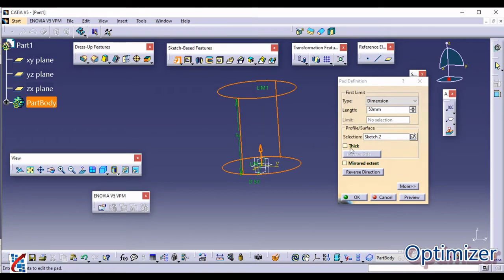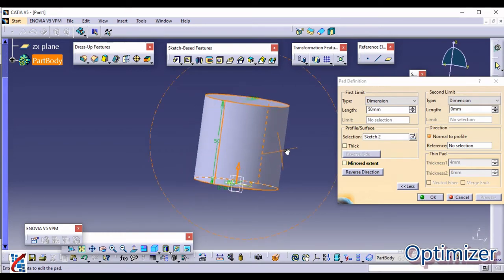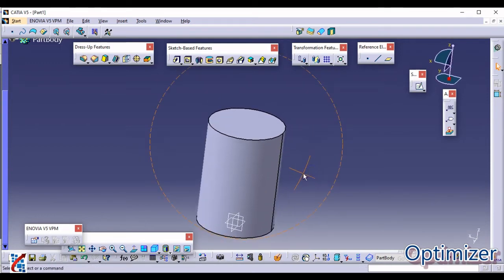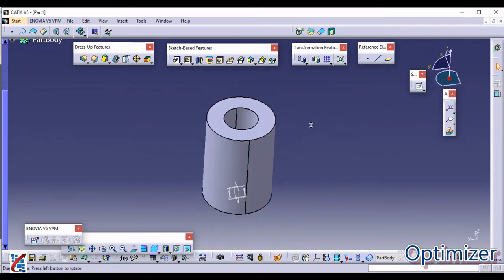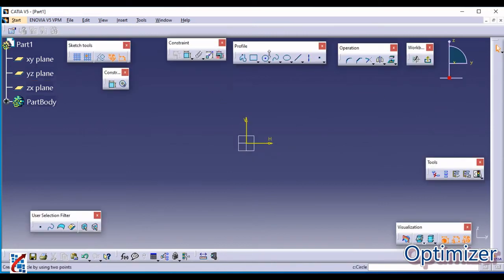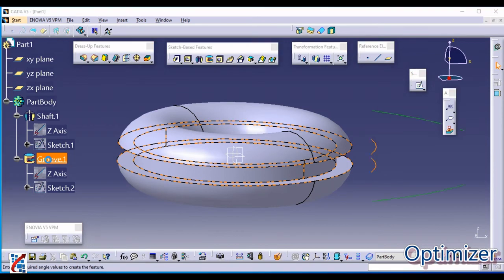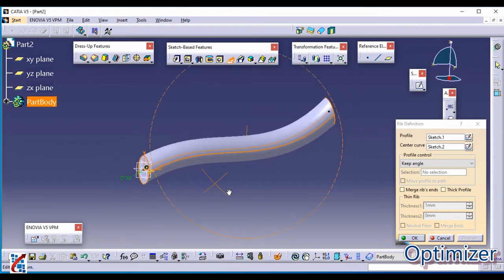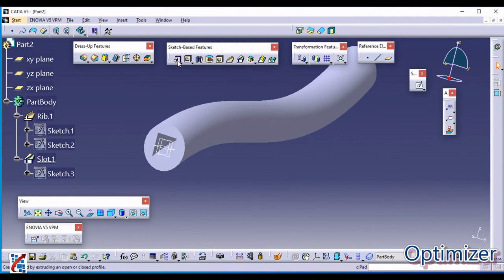CATIA V5 Tutorials for Beginners : Part design : Sketch based features toolbar